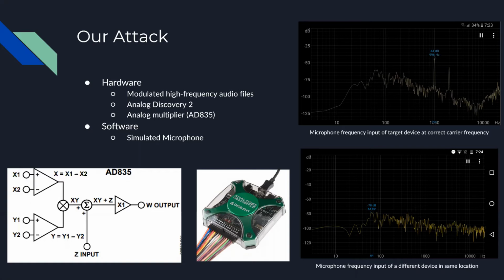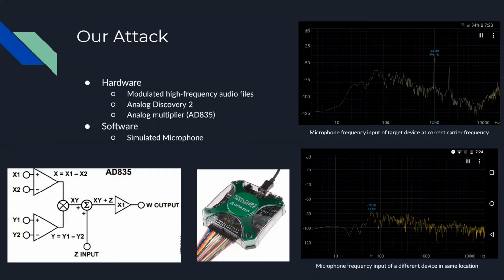489 Security final